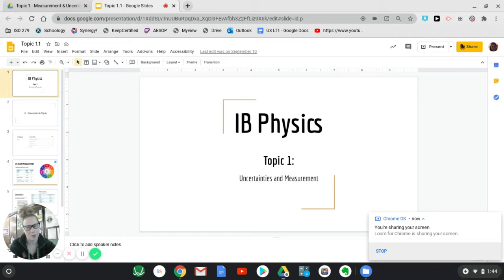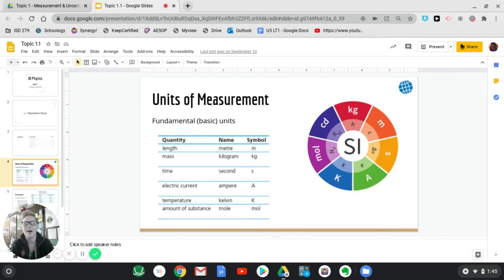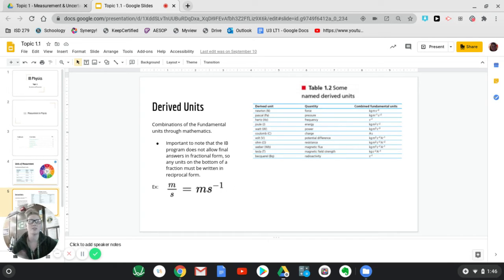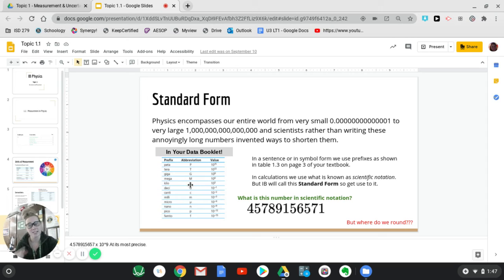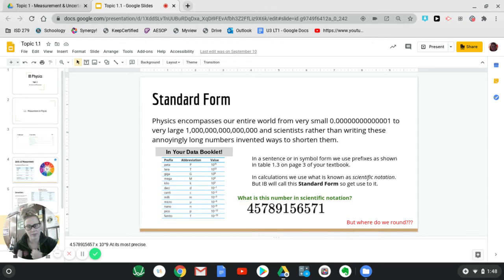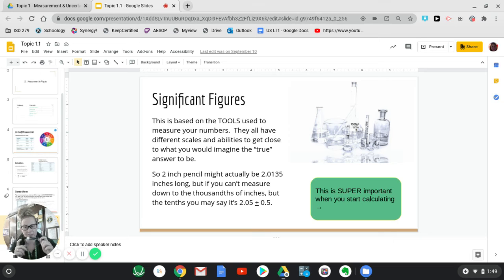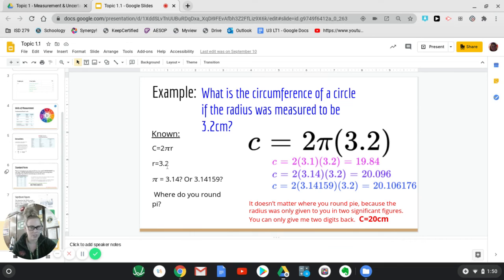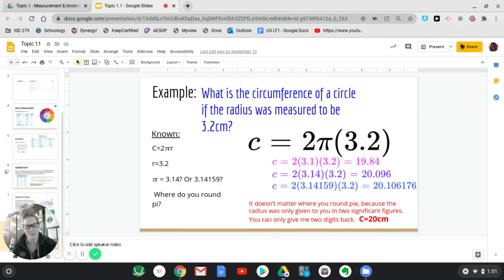Topic 1.1 Overview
A brief description of the ideas presented in topic 1.1 for IB Physics SL at Park Center Senior High